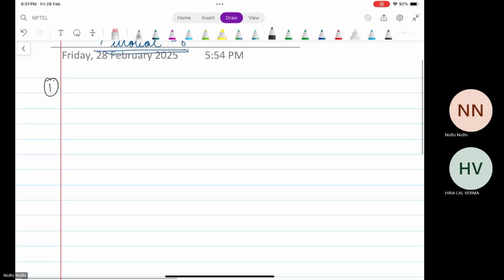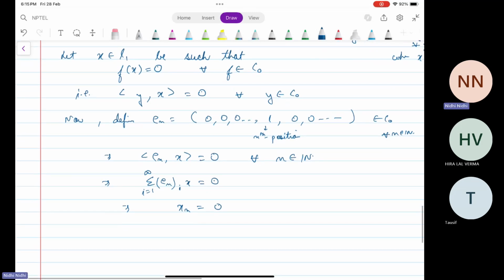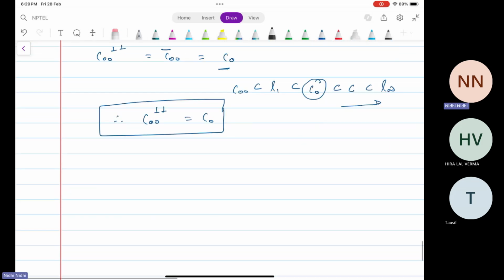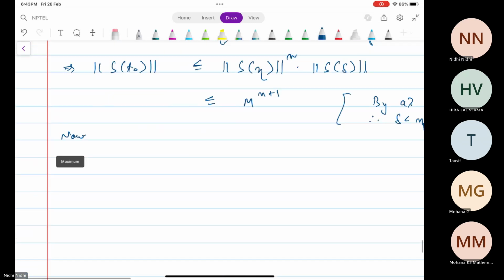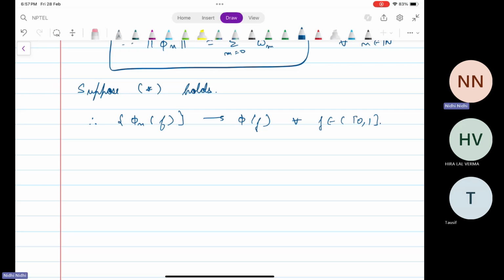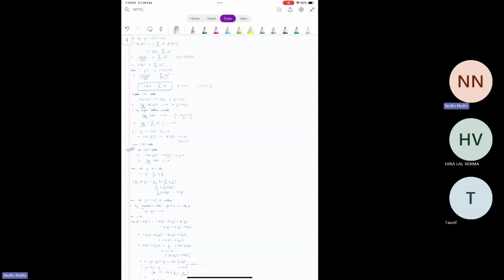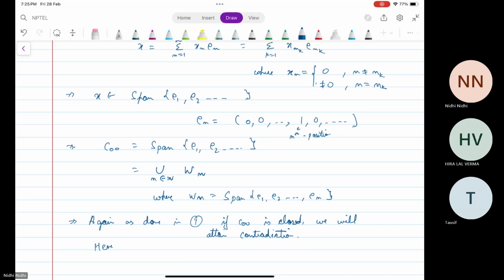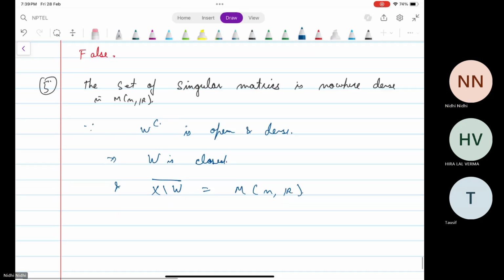Functional Analysis Tutorial 6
This is our 6th tutorial session where we discuss some problems related to Annihilators and Baire's theorem.